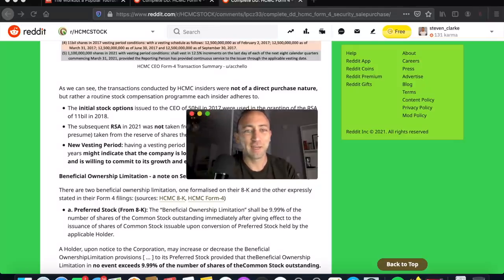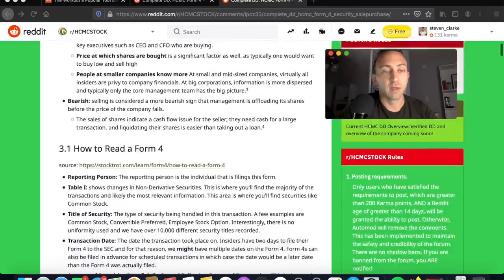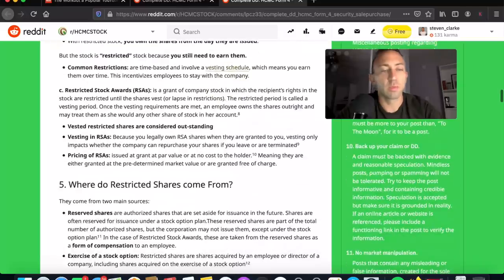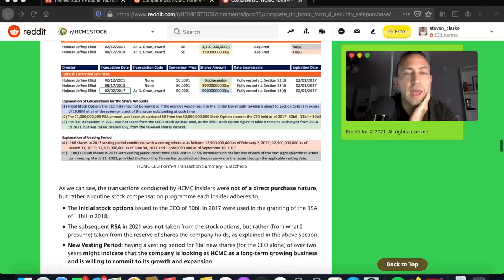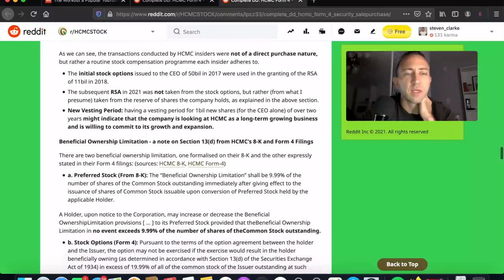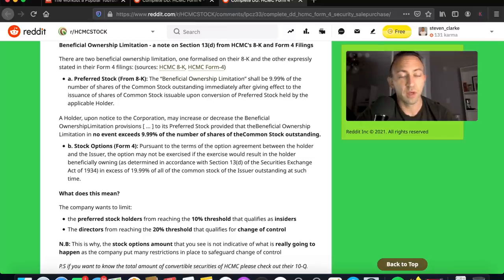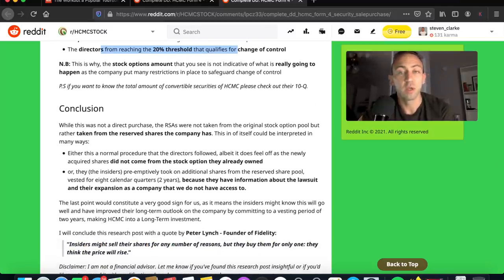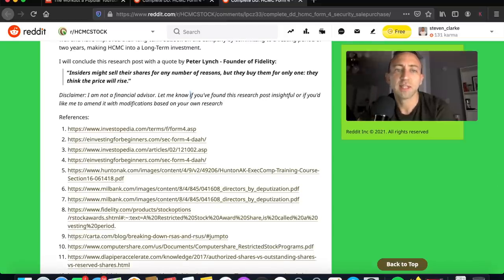HCMC- UPDATE (SEC FILING)!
TSNP/ HUMBL update. There's been some articles and news covered since my last Humbl/Tsnp update. Make sure you check out the DD video I did on this company.